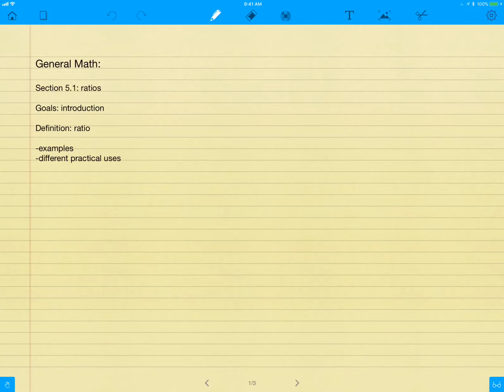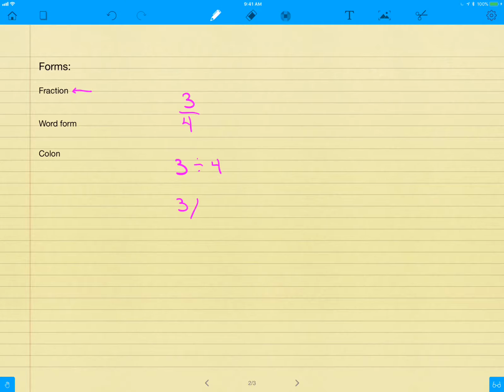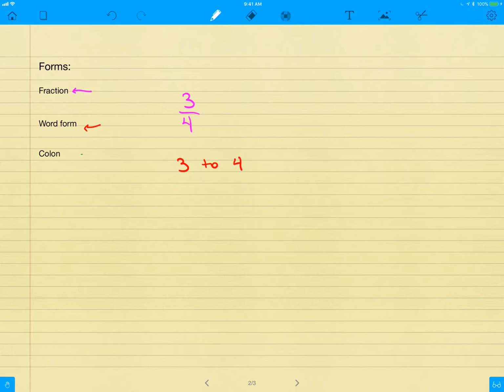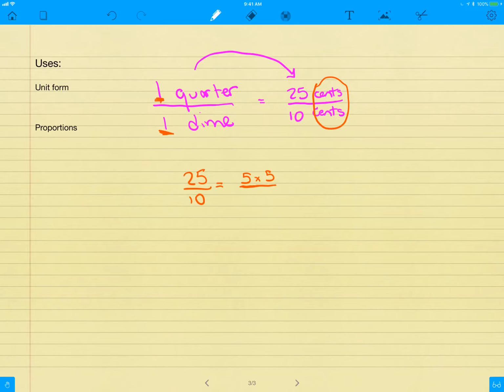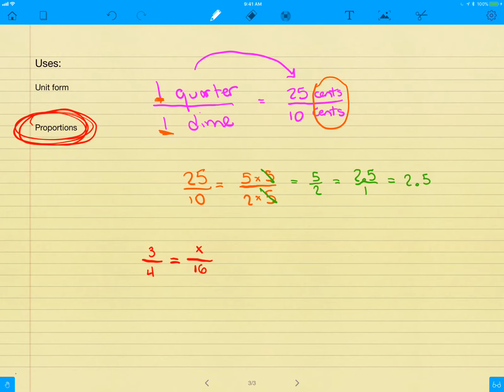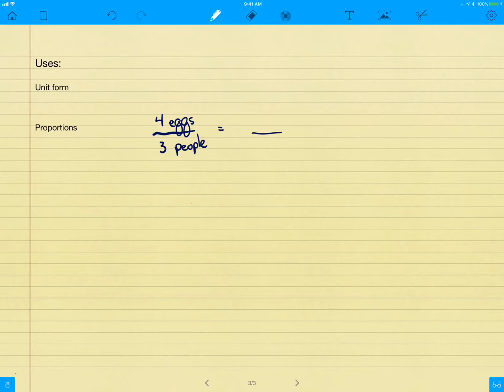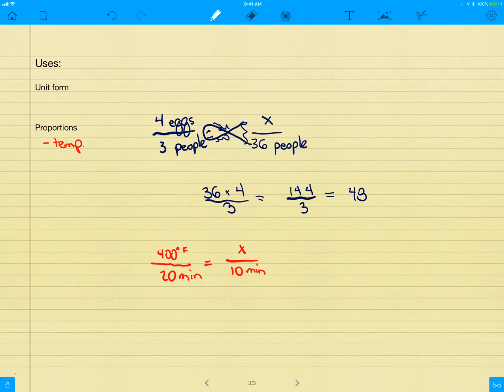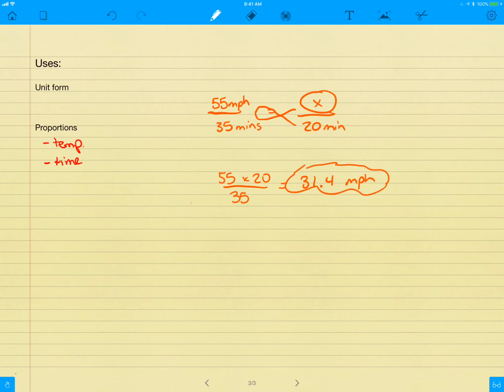General Math Section 5.1: Ratios & Proportions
Section 5.1: Ratios & Proportions
-notes